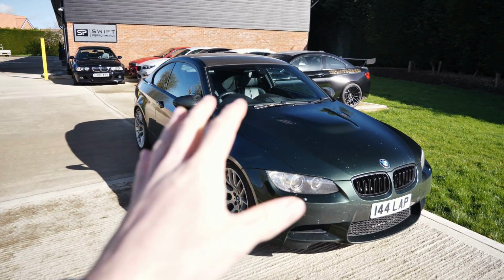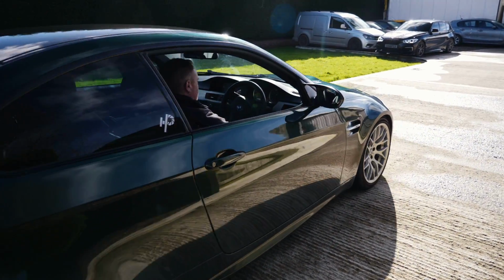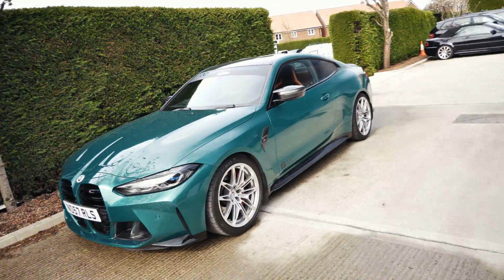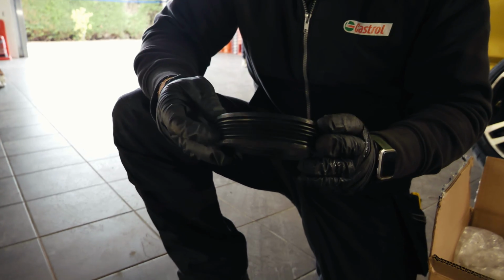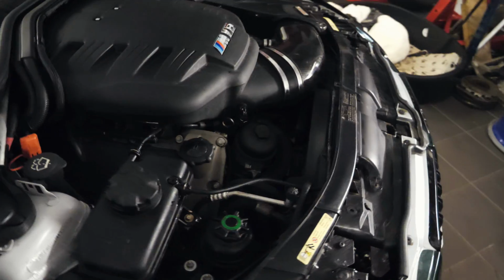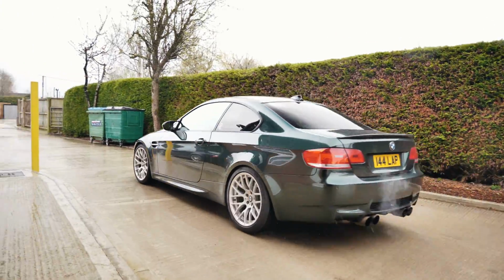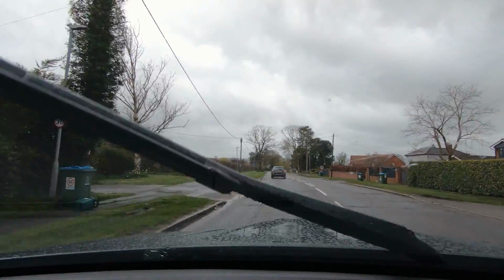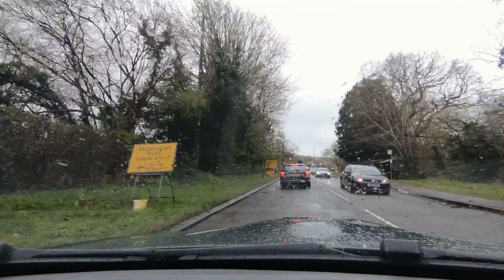Yet More E92 M3 Issues: This Could've Caused CATASTROPHIC Failure if it wasn't fixed...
Yet another problem for my Daily Driven E92 M3... You join me at Swift Performance today to have the issue rectified, and seemingly I avoided disaster by getting it fixed when I did!